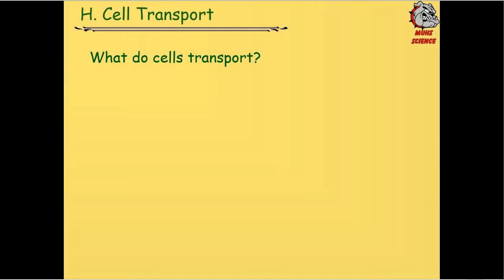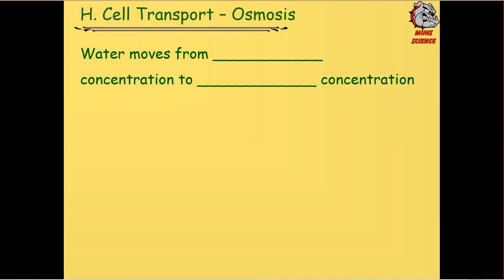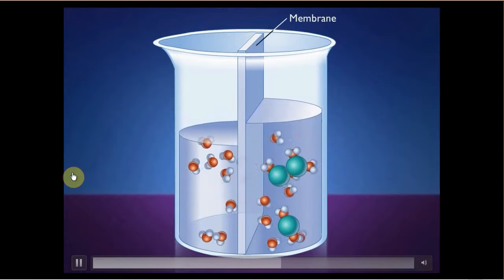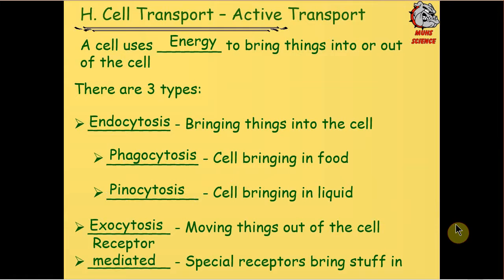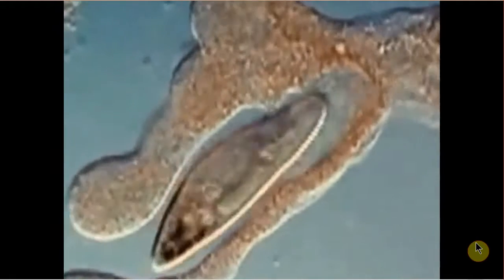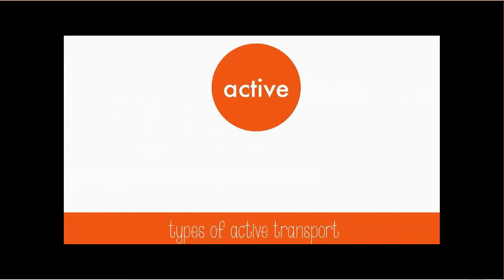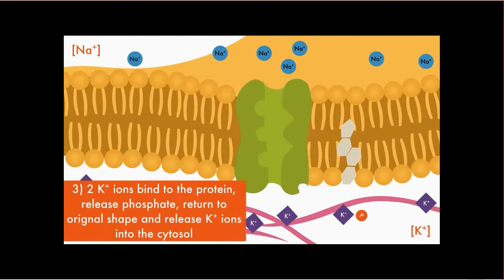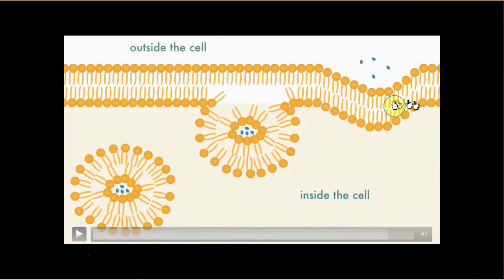Osmosis and Diffusion Notes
Notes on diffusion, osmosis, and active transport for MUHS students.